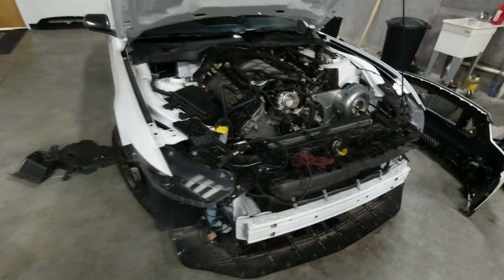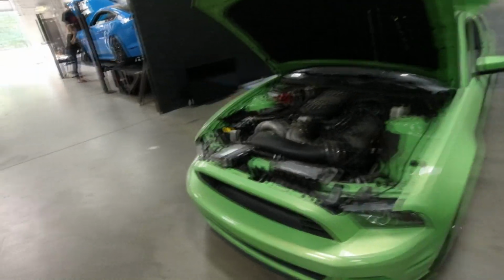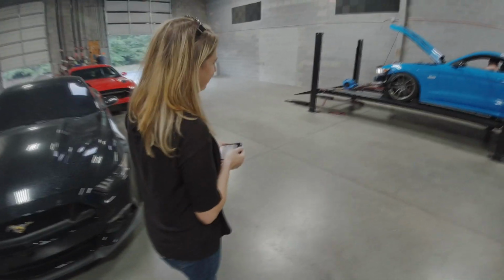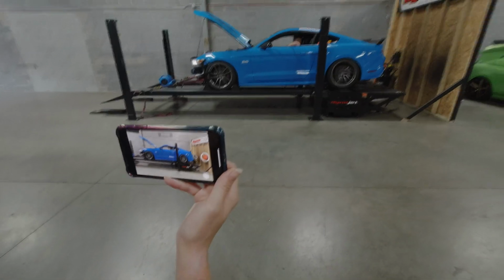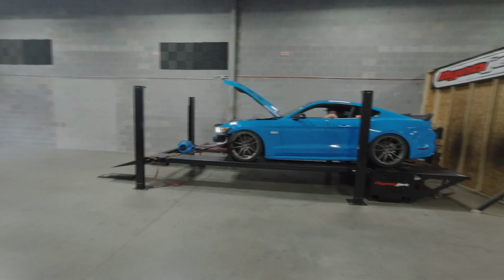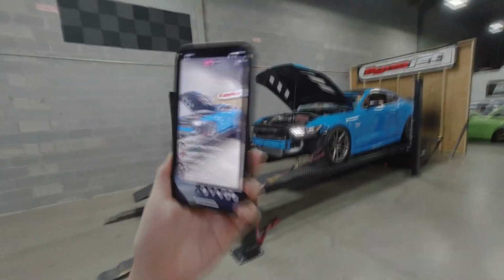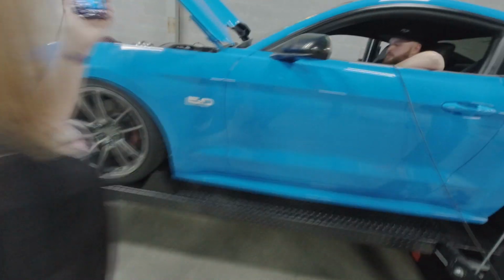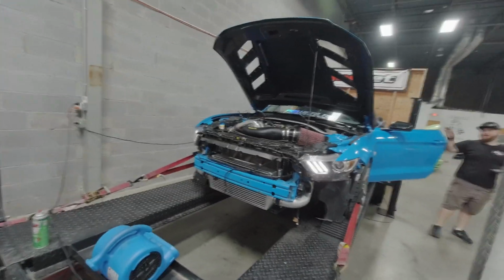JULIES CAR PUT DOWN WHAT?! ( NEW PAXTON DYNO NUMBERS)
Powerlab Performance completed the install of the Paxton 2200 and began tuning her car.  We didnt think we were going to get a full pull in but we did, we were all surprised at what it put down!